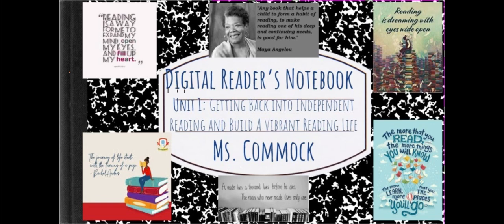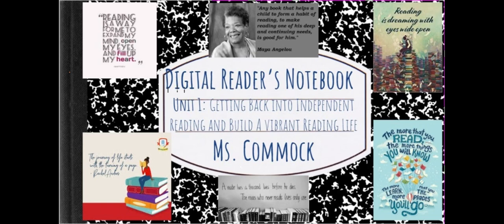Reading: Welcome to Your Writer's Notebook